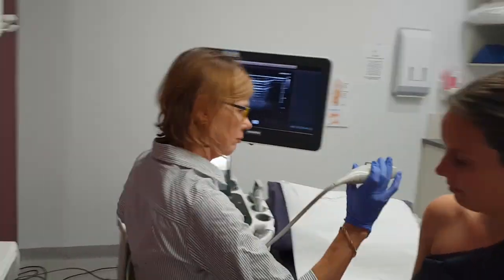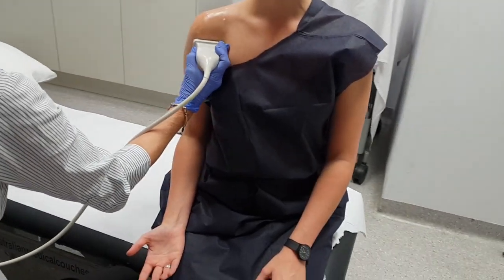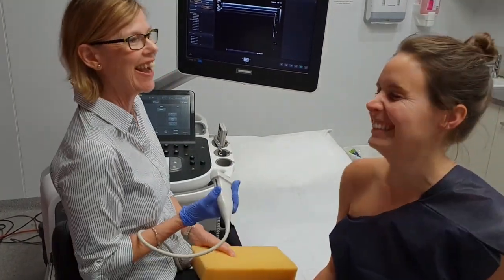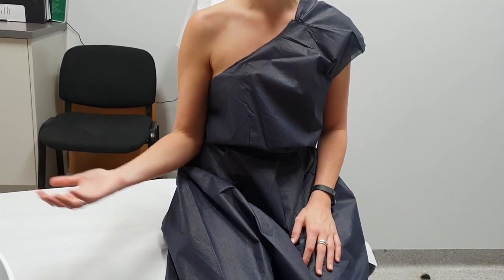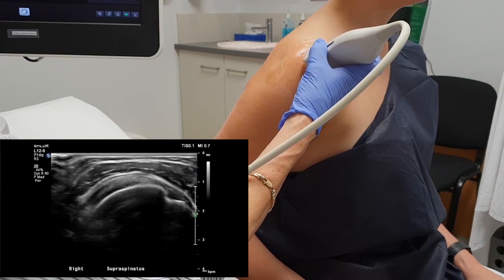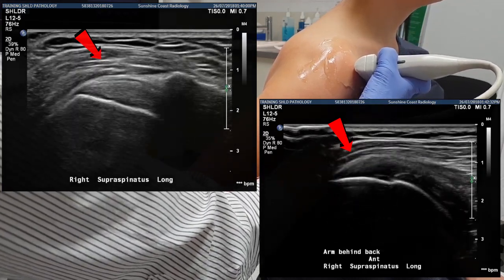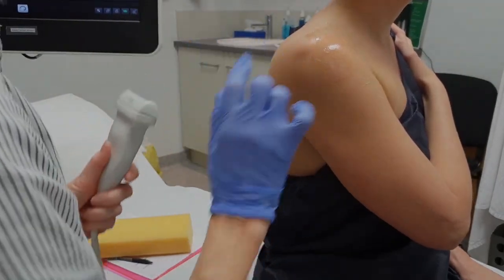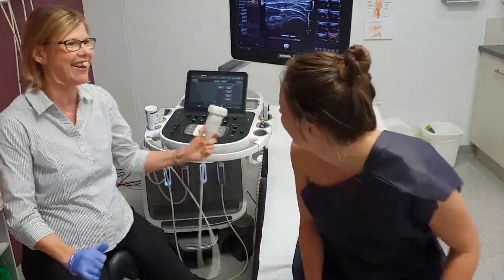EP 2: Zee Shoulder Ultrasound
G'day! Here is a quick little introduction to the shoulder ultrasound!

SonoContent: meet the tendons of the rotator cuff (commonly referred to as the ROTOR cuff), learn how to better define a sneaky tear in the supraspinatus and have a little refresher on the importance of being gentle, caring and communicative with patients.

Please leave any feedback below, but as Linda said...be nice ;)